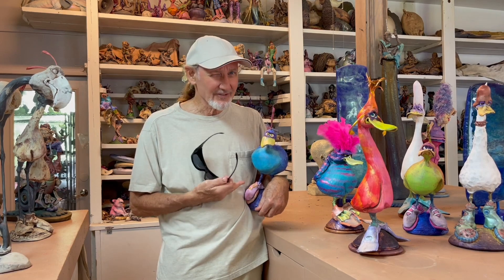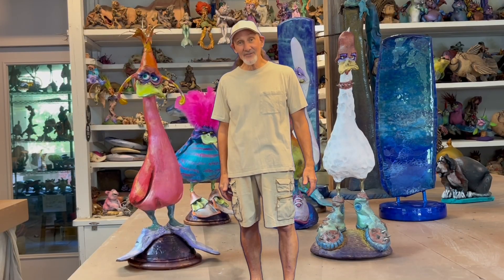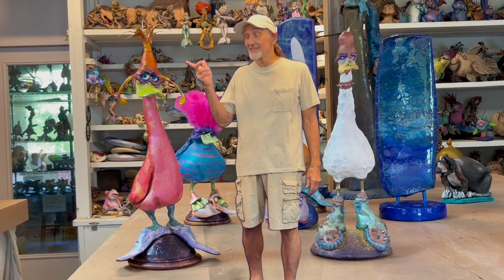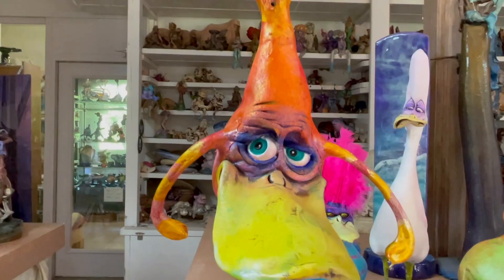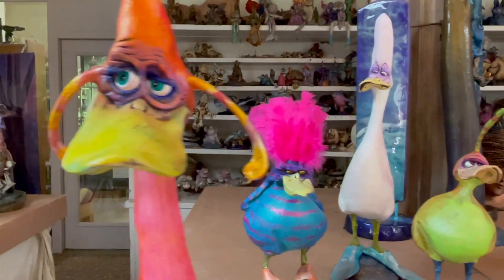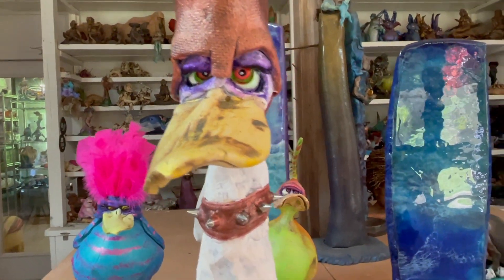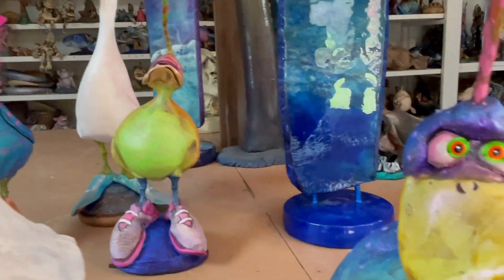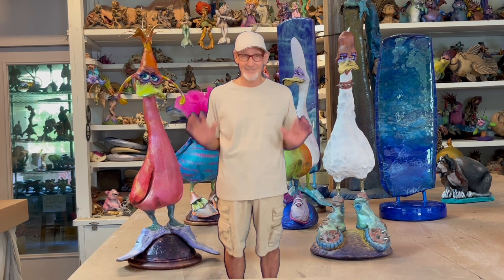Quack Ups ~ It's all in the eyes